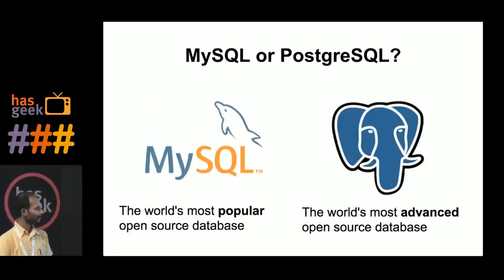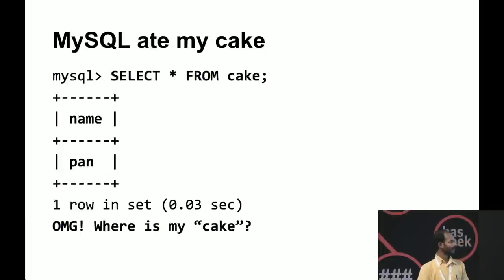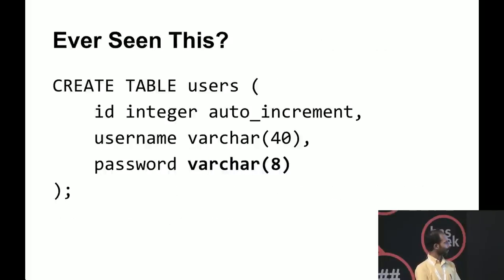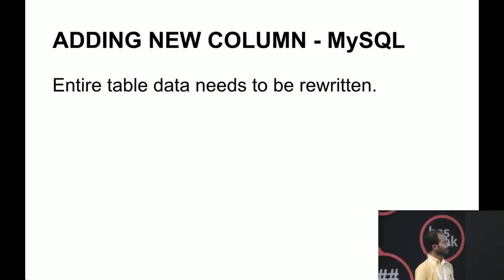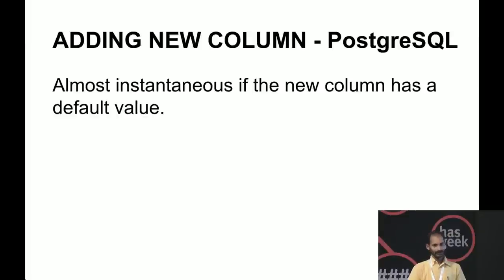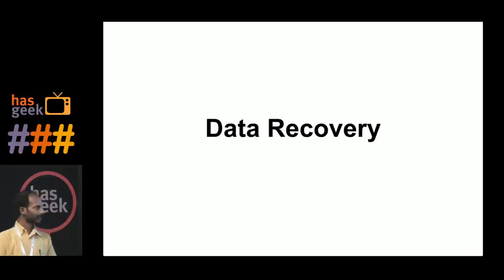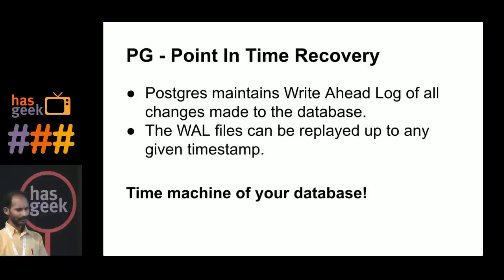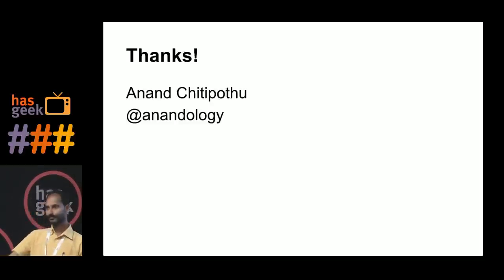Anand Chitipothu - 10 reason why you should prefer PostgreSQL to MySQL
MySQL is the most popular database server, but popular doesn’t always mean the best.

PostgreSQL on the other hand is less popupar, but claims to be the most advanced database server.

In this talk I plan to do a in-depth comparision of MySQL and PostgreSQL on various fronts.

I’m an independent software consultant and trainer.

I’ve been using PostgreSQL for long time. During my work at Internet Archive, I’ve migrated their database server from MySQL to PostgreSQL and learnt lot of things about both of them during that.